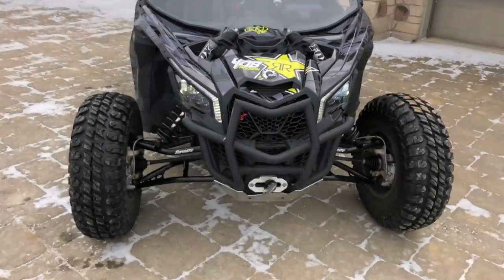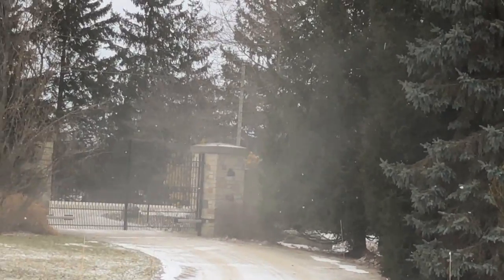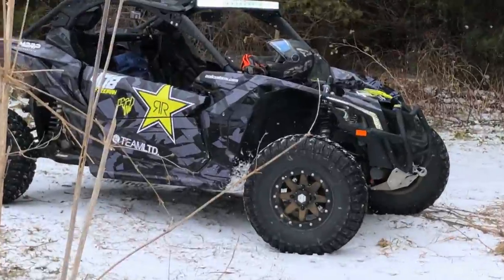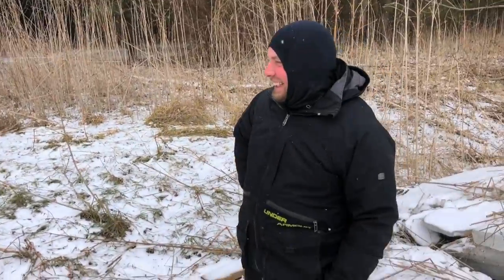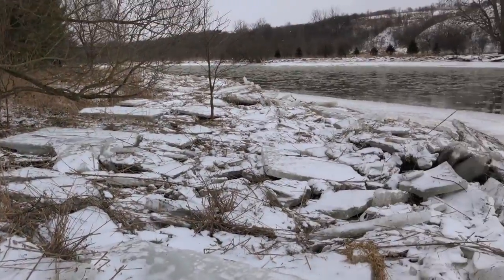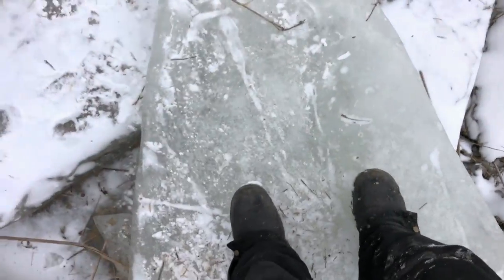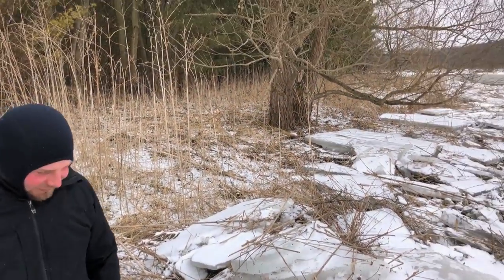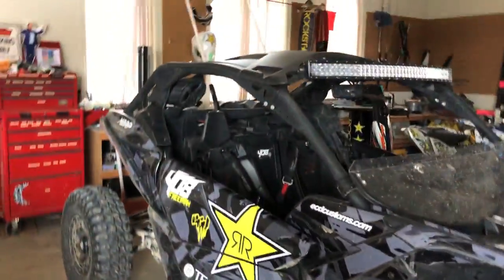Dodging ICE Maverick X3!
Maverick X3 dodging ice tour! We've had a few days of freezing rain so the trail flooded and all the ice chunks covered it! No worries for the Maverick X3 winch though! Tied it to a tree and yanked myself out!!! I love my Maverick X3!!!

Justin - @JustinBueckert25
Brad - @BradMc9
Marcus - @MarcusRempel
Emily - @E.ms_95
Jason - @RZRJay
Matt - @MattMcguire450
Brett - @BrettHellyer
Kassie - @KassieBoone79
Sean - @HTWshine
TEAMLTD - @teamltd
LimeNine - @limenine